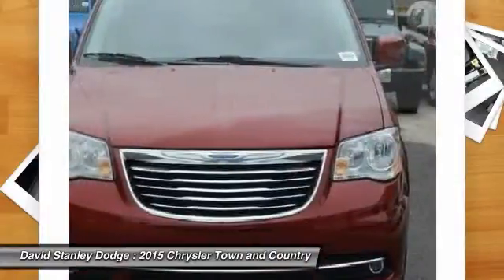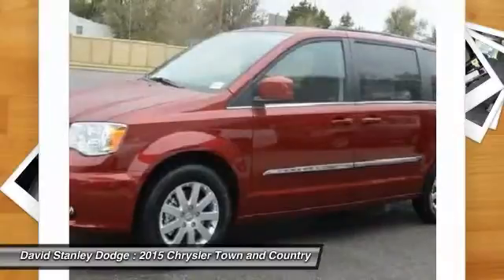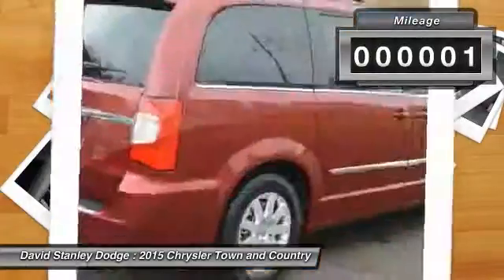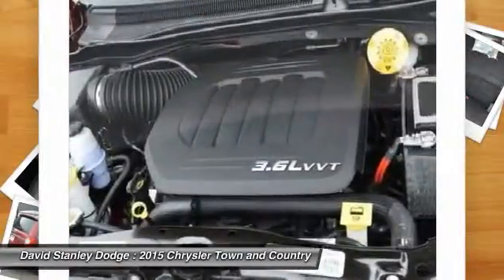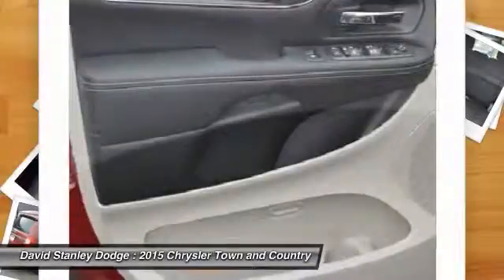2015 Chrysler Town and Country David Stanley Dodge CH26824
2015 Chrysler Town and Country Touring

David Stanley Dodge
7609 SE 29th St

Town & Country Touring, 4D Passenger Van, 3.6L V6 24V VVT, and Automatic. Red and Ready! Hey! Look right here! Are you still driving around that old thing? Come on down today and get into this attractive 2015 Chrysler Town & Country! This van isn't intimidated by lots of gear. Just keep on packing stuff inside and its cavernous interior space will just ask for more.